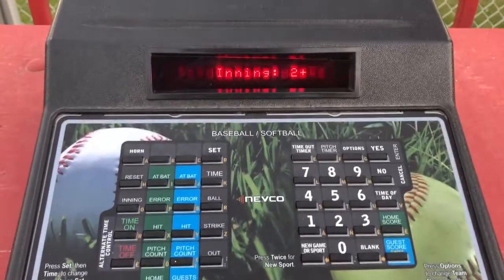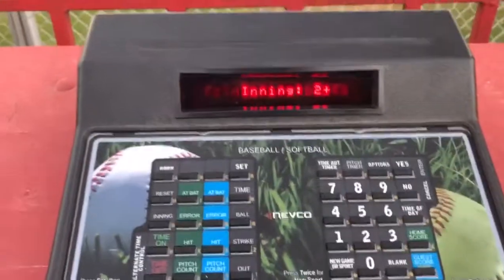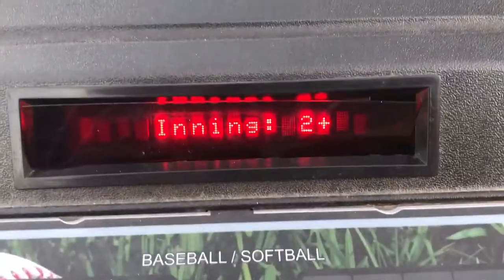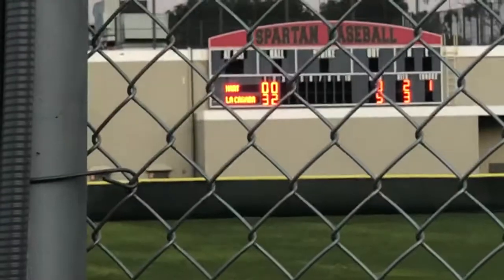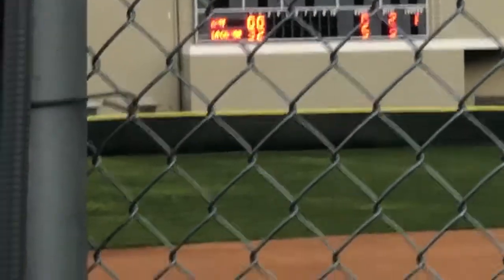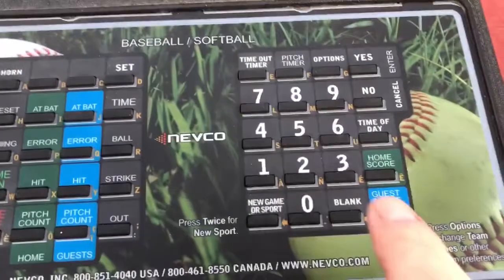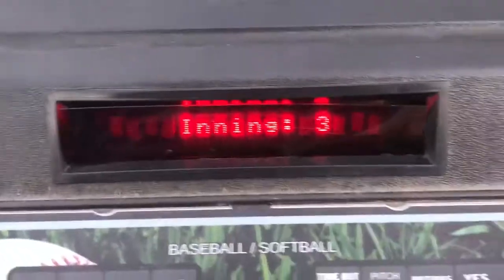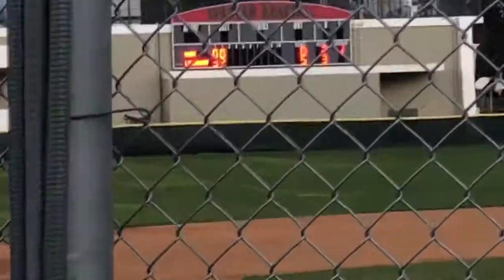LCHS Baseball Scoreboard Tutorial (Moving from Bottom of any Inning to Top of Next Inning)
LCHS Baseball Scoreboard Tutorial.  After completion of the bottom of any inning the inning must be set to move to the top of the next inning.